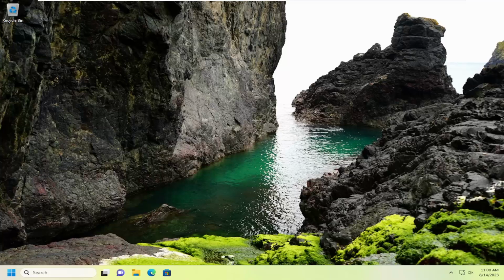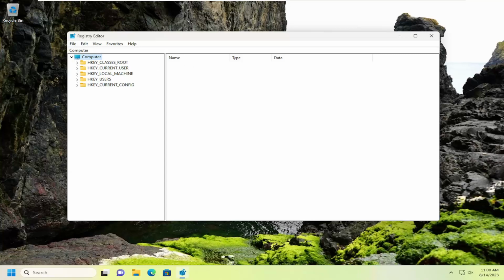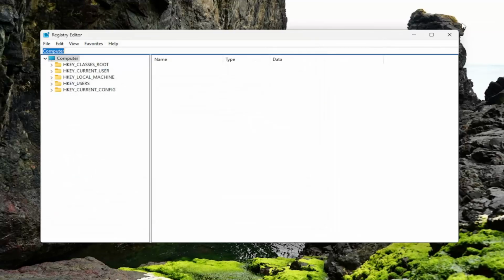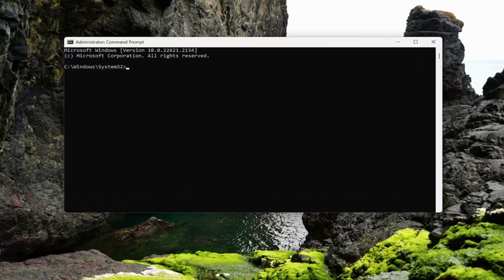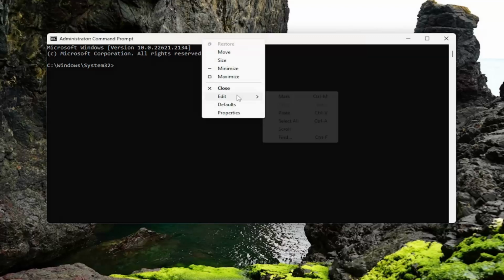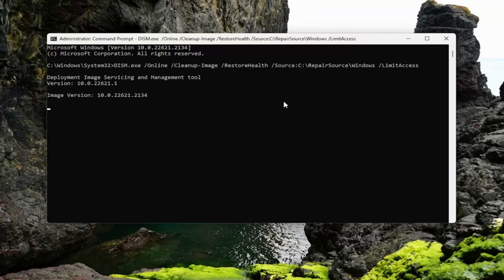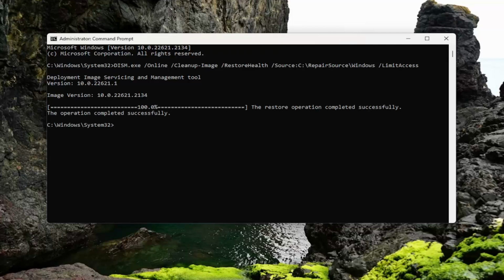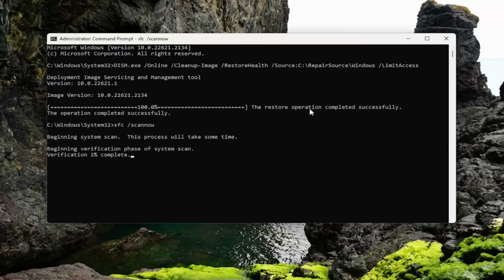Cannot Import File: The Specified File Is Not a Registry Script [Solution]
Commands Used:
DISM.exe /Online /Cleanup-Image /RestoreHealth /Source:C:\RepairSource\Windows /LimitAccess

sfc /scannow

You can usually import a registry file to enable features or undo changes made to your Windows registry. However, during the import process, you may encounter the "Registry Editor cannot import file" error.

Often, this error is triggered due to a formatting error in the registry script. Other issues include temporary glitches, third-party software conflict, and permission issues. Here we show you how to fix the "Registry Editor cannot import file" error in Windows.

Issues addressed in this tutorial:
the specified file is not a registry script
cannot import specified file is not a registry script
the specified file is not registry script
the specified file is not a registry file
cannot import the specified file is not a registry script
this specified file is not a registry script
specified file is not in a registry file format

Some users are failing to import registry files. When trying to do the same, an error message saying Cannot import file: The specified file is not a registry script appears. In this post, we are going to see how you can fix the issue and import your registry.